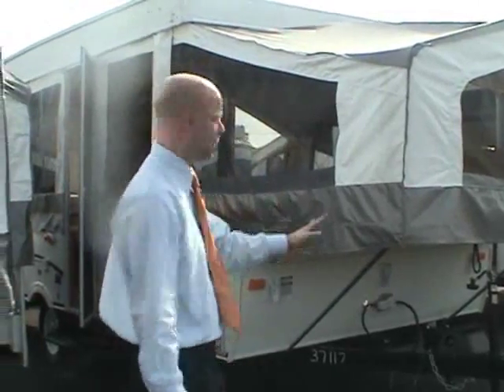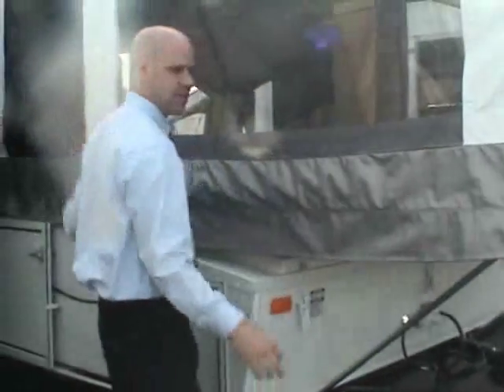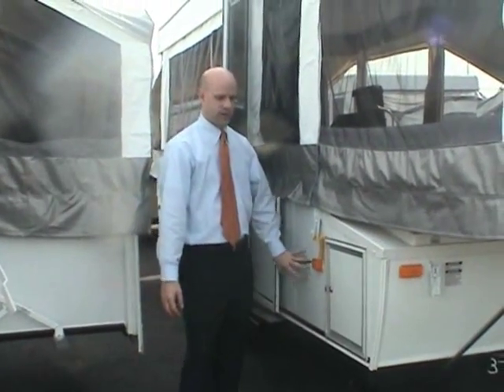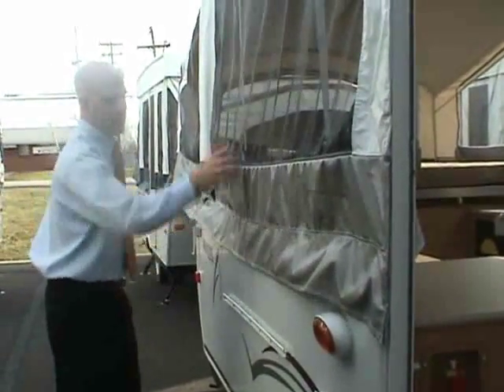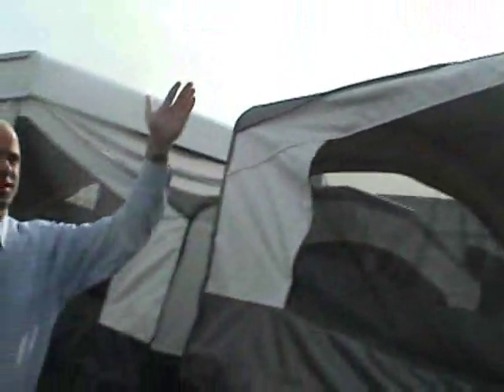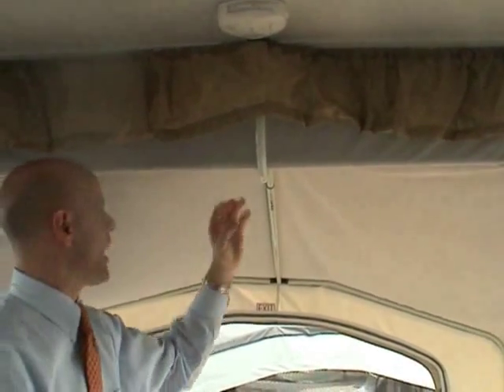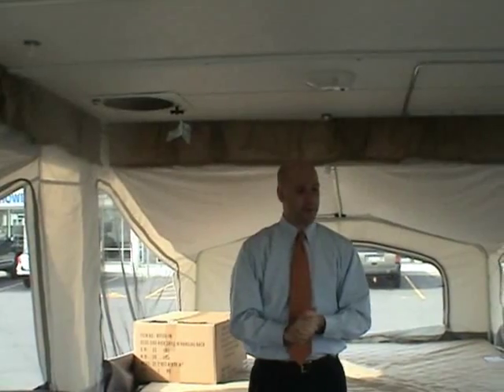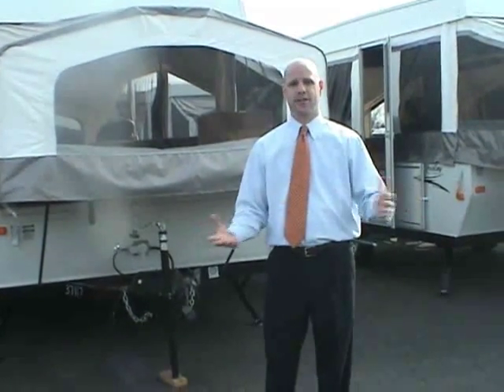RVDirect presents a Palomino video walk-through.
The Palomino is built to follow the call of the wild. These rugged camping trailers are designed for those who enjoy camping in a natural setting away from the distractions of modern living. The Banshee is equipped for the back roads with a higher ground clearance that goes where other campers cant. Once you find that perfect secluded spot and setup camp, you'll enjoy all the comforts and conveniences of a conventional camper, plus a whole lot more!